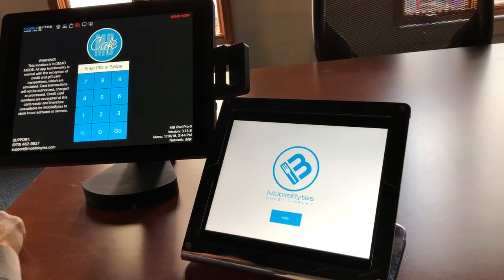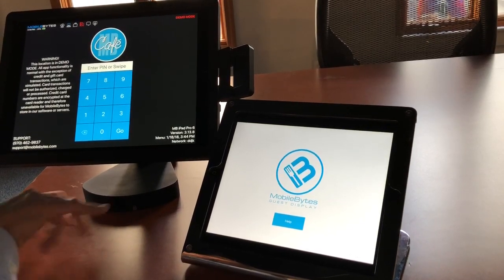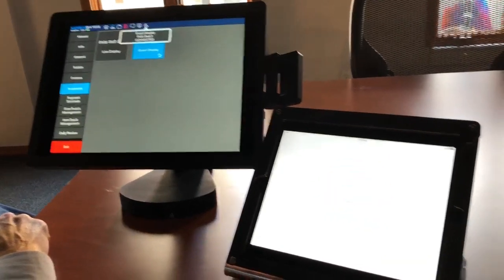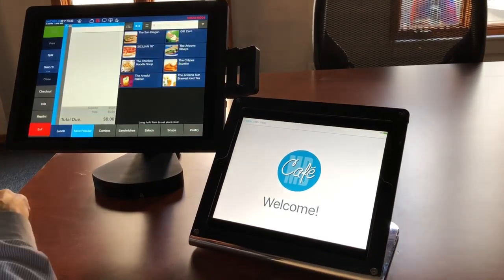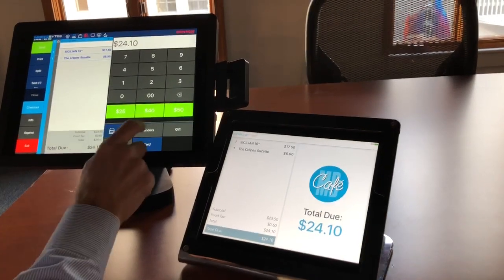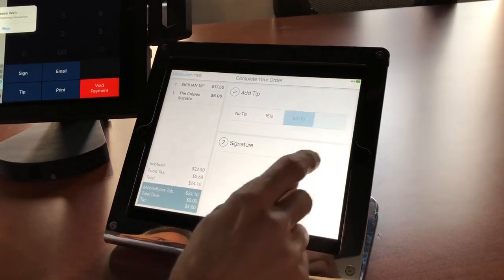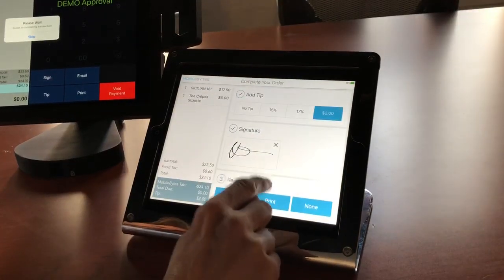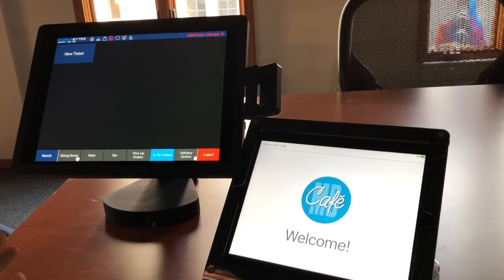MobileBytes Guest Display Demo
Pairing and operation of the MobileBytes Guest Display App